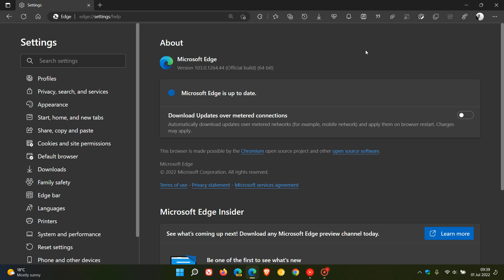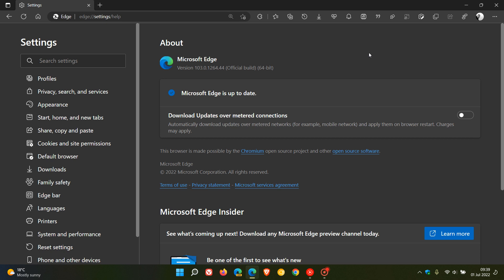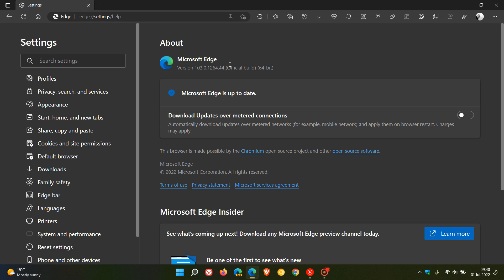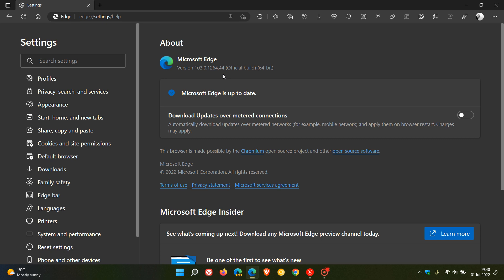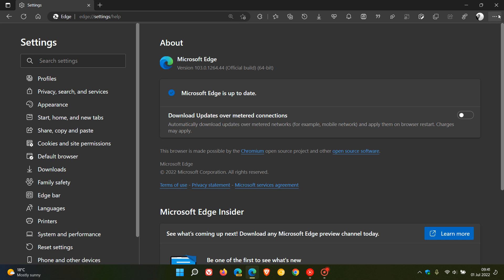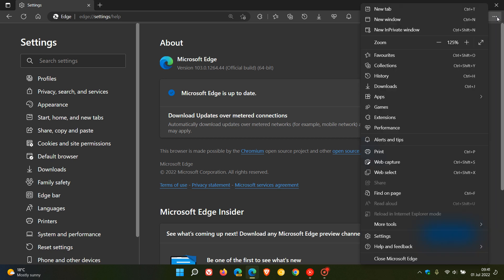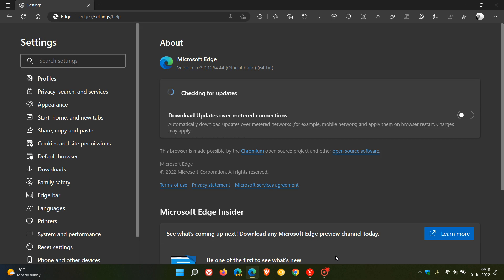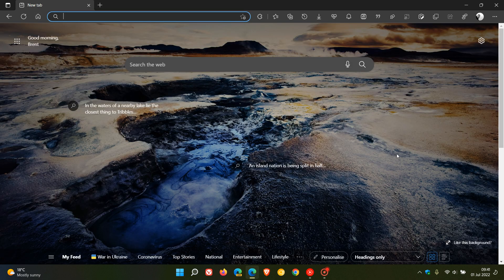IMPORTANT Microsoft Edge Version 103.0.1264.44 security update now available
This is the first point release update to the latest release, that patches an important Elevation of Privilege vulnerability in the browser.